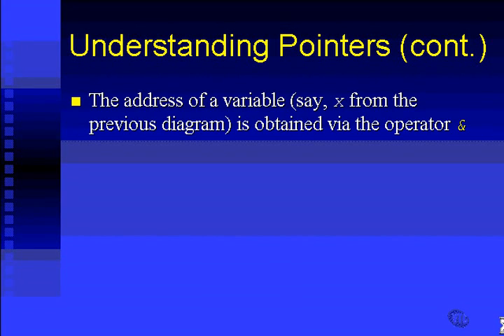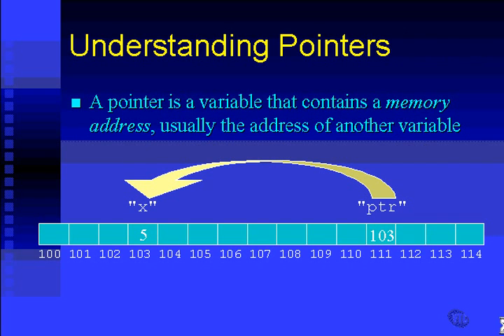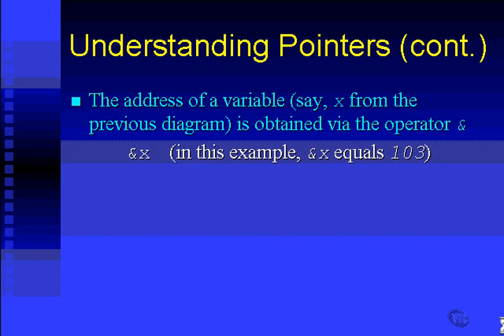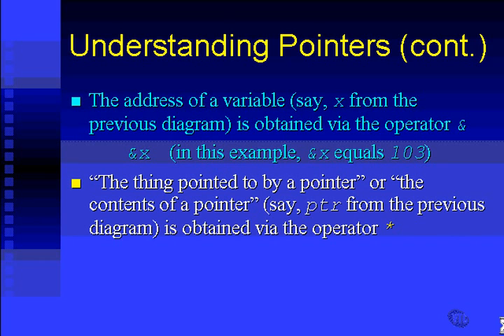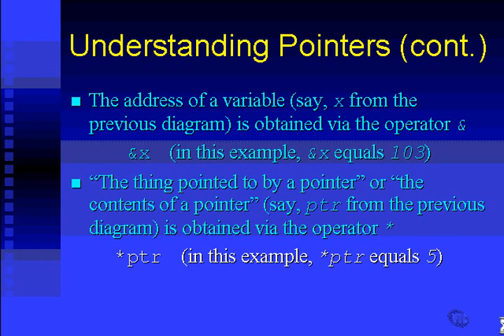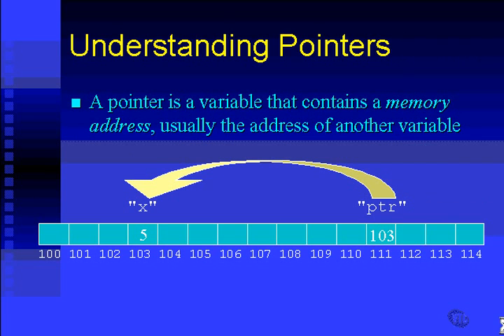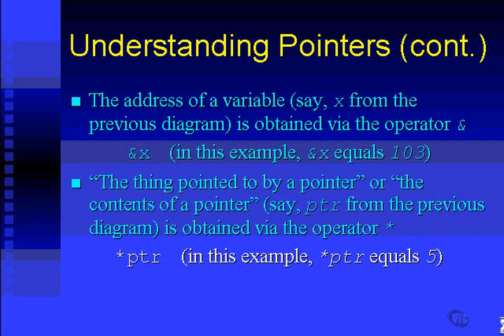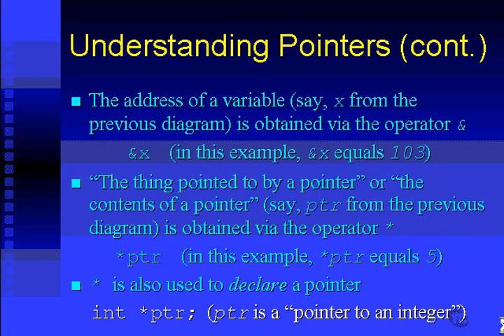1303 C programming Under standing pointerscont